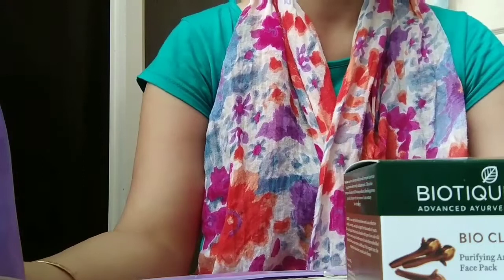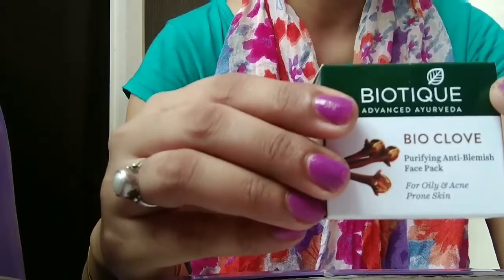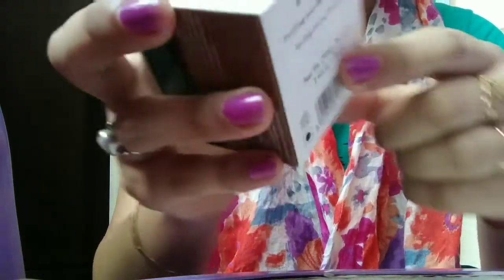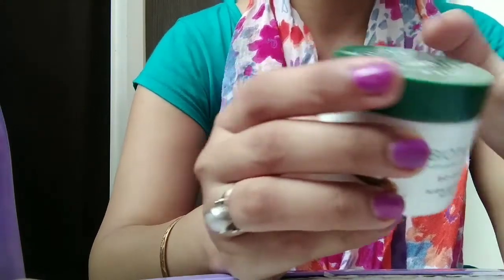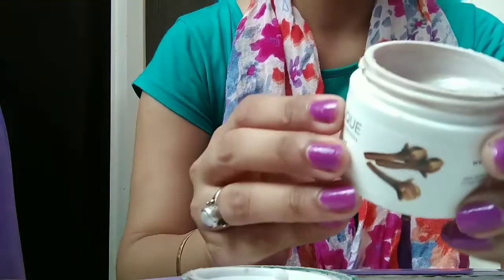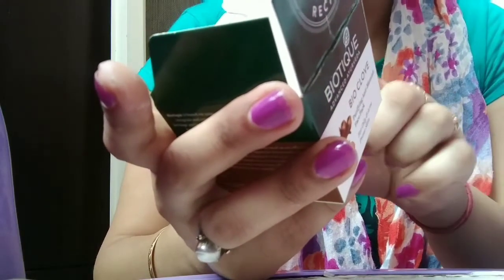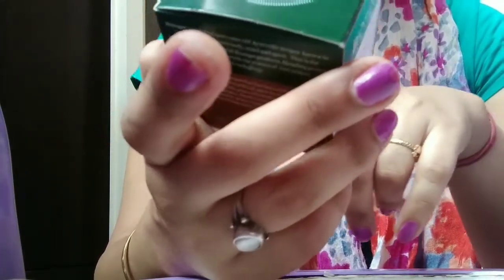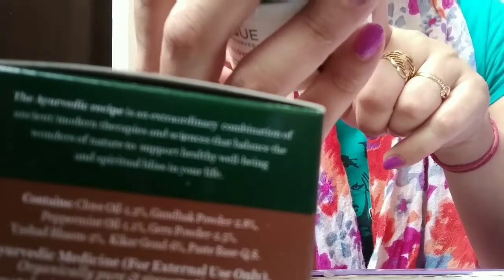Biotique face pack for oily skin review/ Bio Clove anti blemish face pack for oily acne prone skin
Hello friends,
today I am giving the review of  another biotique product.
please check out this review video of biotique product named biotique bio clove anti blemish face pack for oily acne prone skin. It is a great product.